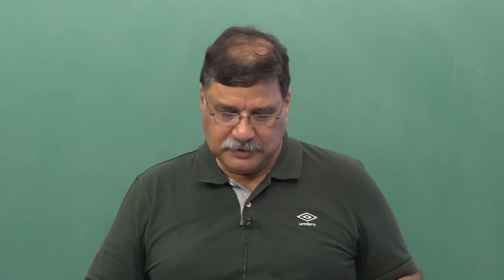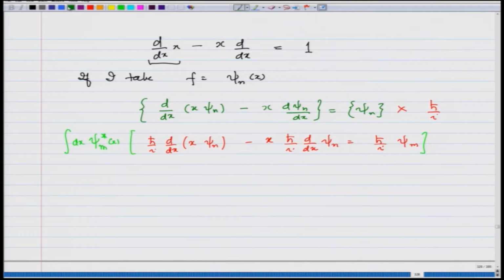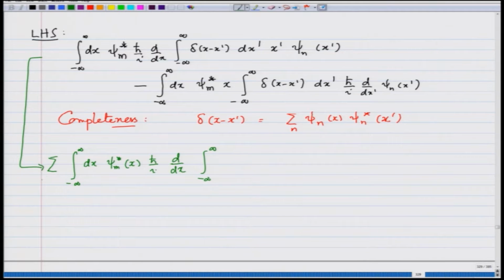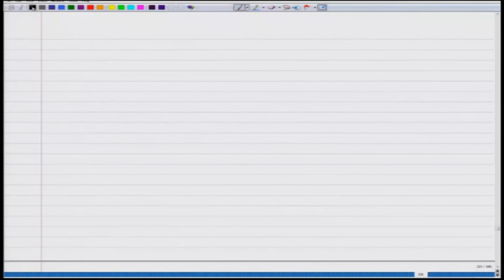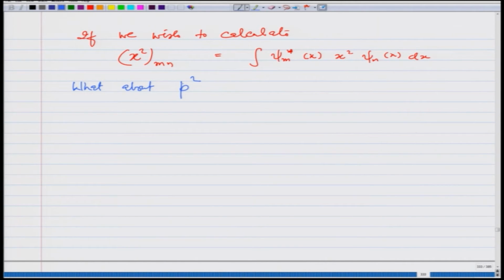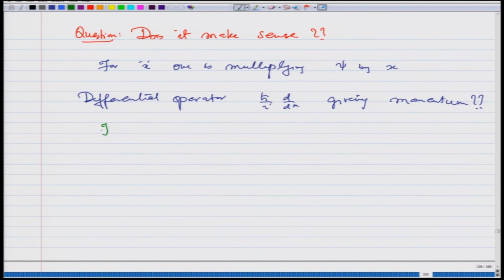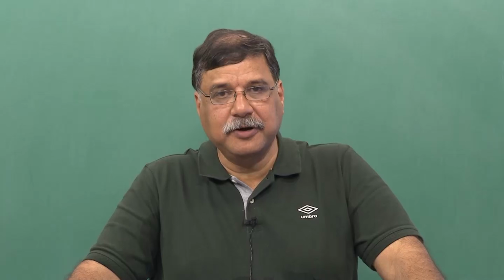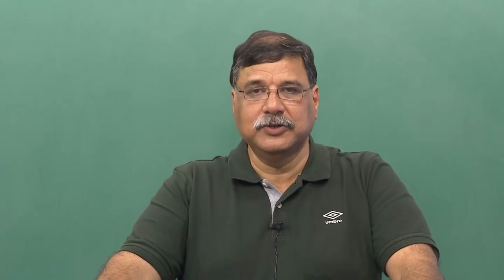Lecture 33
To access the translated content:
1. The translated content of this course is available in regional languages.
 2. Regional language subtitles available for this course
 To watch the subtitles in regional languages:
 1. Click on the lecture under Course Details.
 2. Play the video.
 3. Now click on the Settings icon and a list of features will display
 4. From that select the option Subtitles/CC.
 5. Now select the Language from the available languages to read the subtitle in the regional language.